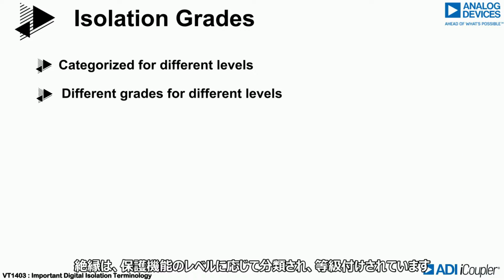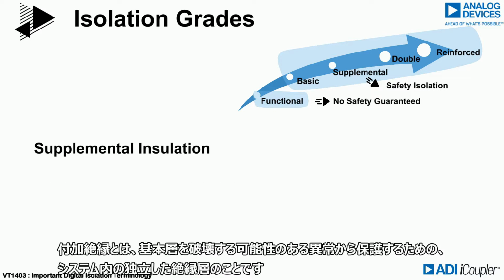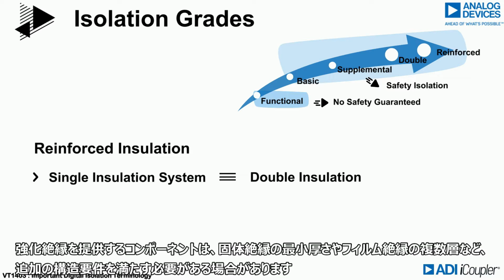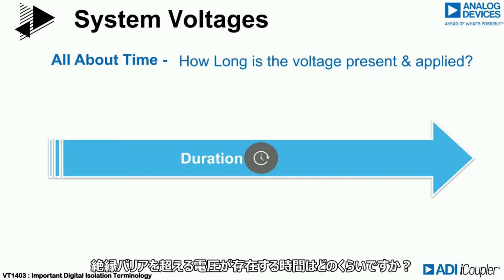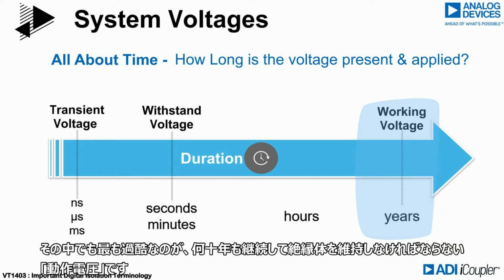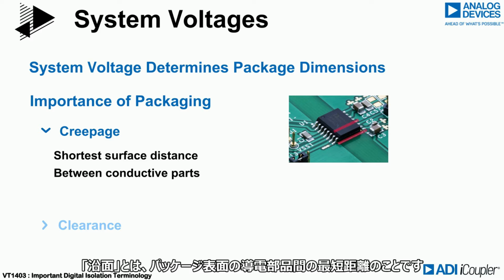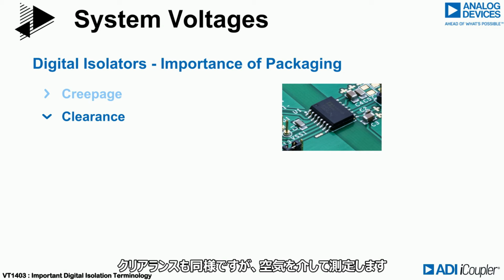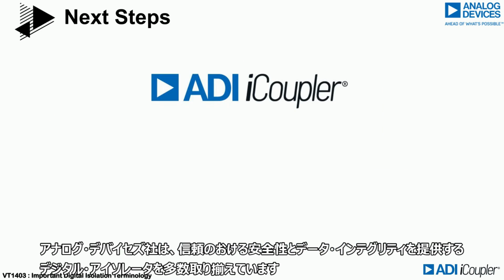「デジタル・アイソレーションに関する重要な用語」アナログ・デバイセズのプレシジョン・デジタル・アイソレーション技術のトレーニングビデオ③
アナログ・デバイセズ社のiCouplerデジタル・アイソレーションについてご紹介します。このビデオはシリーズの第3弾で、アイソレータの重要な物理的特性と、高電圧システムの設計、構築、テストにどのような影響があるかを確認します。